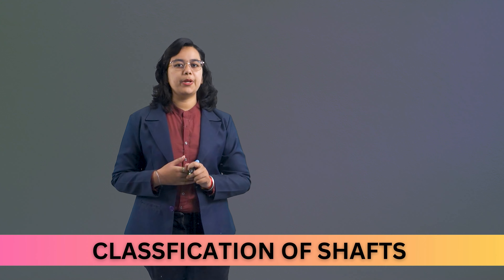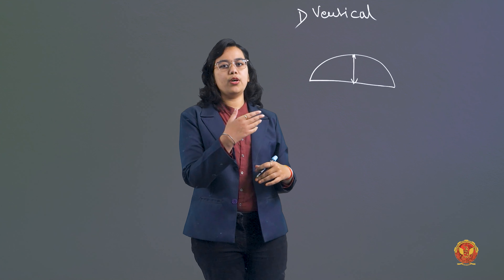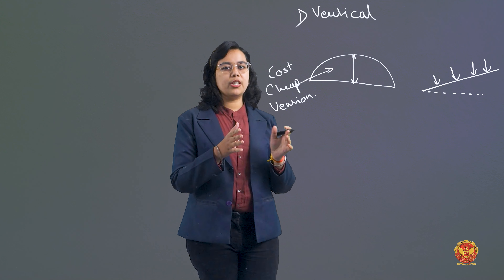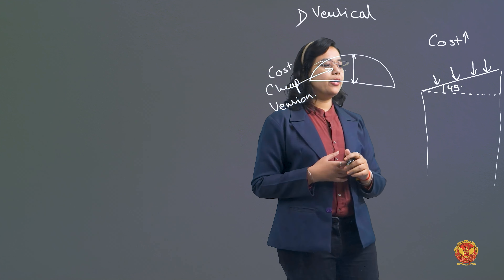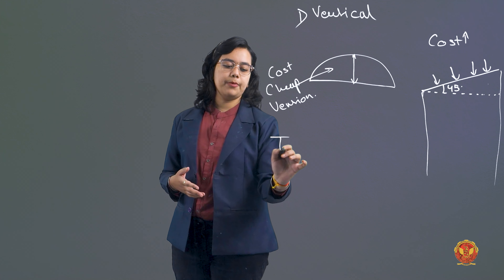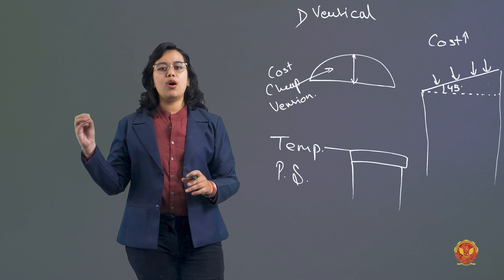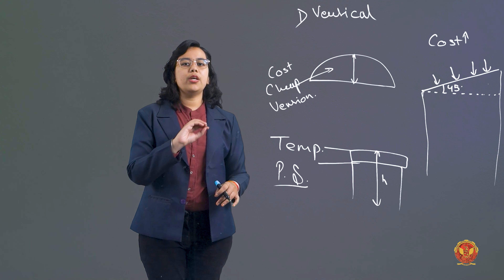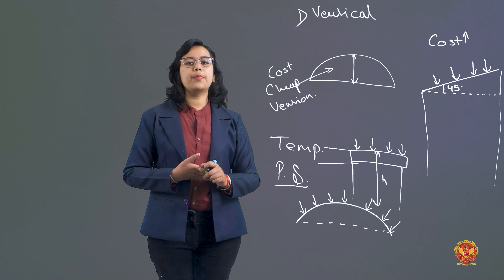5.10 Classification of shaft | CE404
UNIT 5 |TRANSPORTATION ENGINEERING I

5.10 Classification of shaft

Welcome to Unit 5 - Tunnels! In this segment, we'll delve into the intriguing world beneath the surface, exploring the art and science of tunnel construction. From the importance of engineering surveys to the complexities of tunnel lining and ventilation, join us on a journey through the subterranean landscapes that connect our world.

5.1 Introduction:
Embark on a fascinating journey into the world of tunnels, understanding their significance and the crucial role they play in modern infrastructure.

5.2 Tunnel and their Importance:
Explore the advantages and disadvantages of tunnels as essential components of transportation and infrastructure. Learn how tunnels contribute to overcoming geographical challenges.

5.3 Engineering Surveys:
Dive into the meticulous engineering surveys that precede tunnel construction, ensuring precision and safety in the process.

5.4 Selection of Route:
Discover the strategic considerations involved in choosing the optimal route for tunnel construction, addressing geological and topographical factors.

5.5 Path Selection of Tunnel:
Explore the intricacies of path selection, delving into the decision-making process for the alignment of tunnels.

5.6 Classification of Tunnel:
Understand the various classifications of tunnels based on material, alignment, shape, and size.

5.7 Safety Precaution in Tunnel:
Prioritize safety with an in-depth look at the precautions necessary for tunnel construction and operation.

5.8 Shaft:
Examine the role of shafts in tunnel construction, including pilot tunnels and the classification based on shape.

5.9 Working of Tunnel Shaft:
Explore the functionalities and operations of tunnel shafts, unraveling the complexities involved.

5.12 Construction of Tunnel:
Understand the construction processes in both hard and soft soil, gaining insights into the challenges and solutions.

5.13 Lining in Tunnel:
Delve into the methods and types of lining used in tunnels, ensuring structural integrity and durability.

5.14 Mucking Operation:
Uncover the operations involved in mucking, an essential aspect of tunnel excavation.

5.15 Drainage of Tunnels:
Explore the critical aspect of tunnel drainage, preventing water-related issues and ensuring long-term stability.

5.16 Ventilation of Tunnels:
Learn about ventilation systems designed to maintain air quality and safety within tunnels.

5.17 Examples of Existing Tunnels:
Discover notable tunnels in India and abroad, showcasing the engineering marvels that connect regions and enhance transportation.

Embark on this educational journey through the subterranean realm!